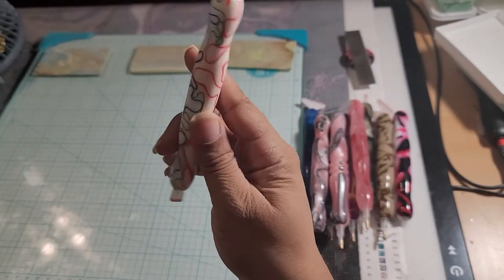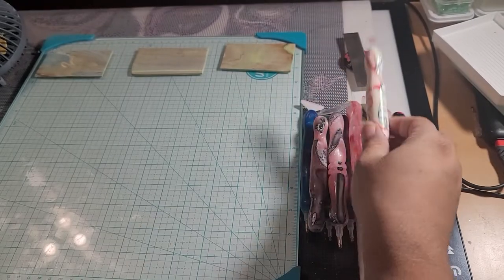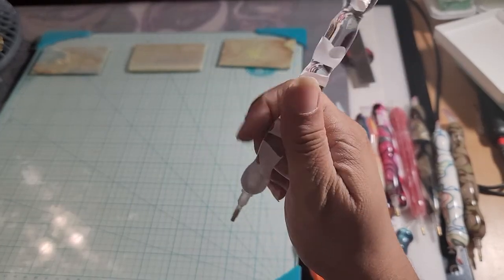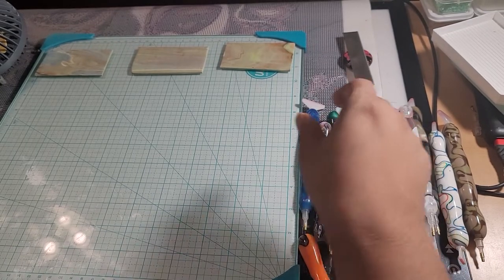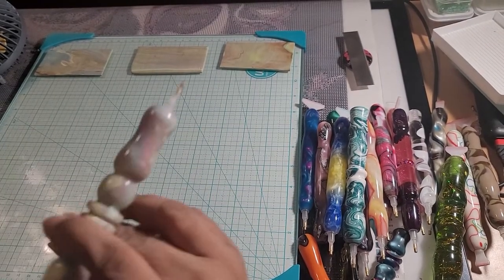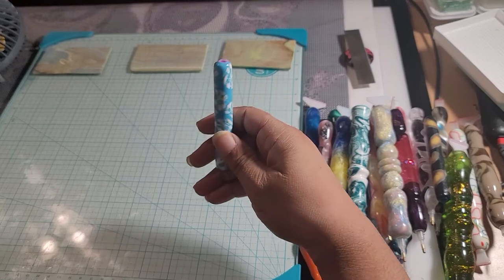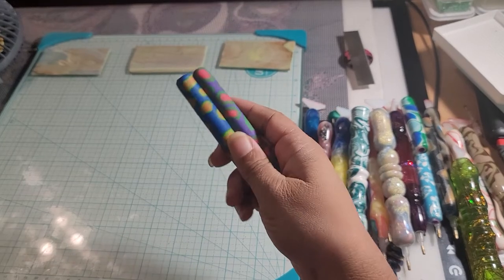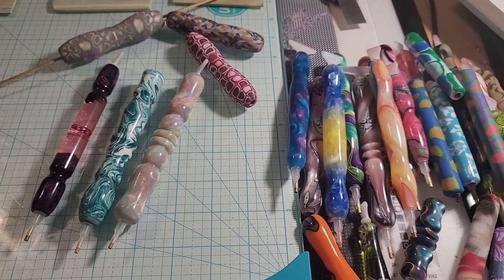@DPPenStash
Here's my crazy pen stash video...